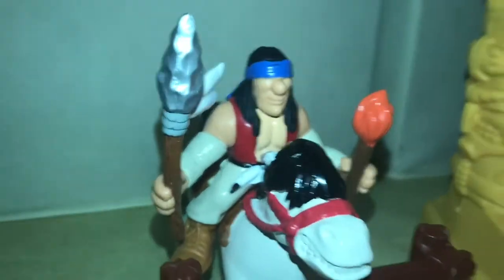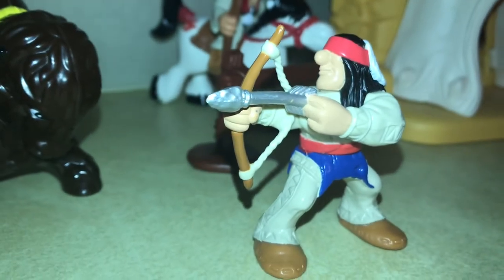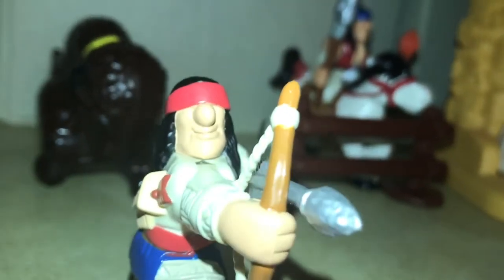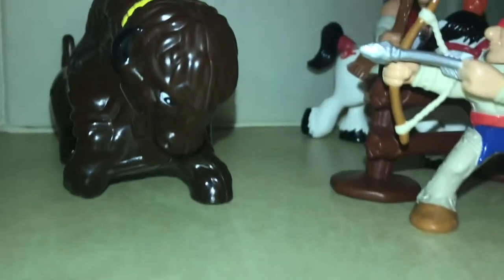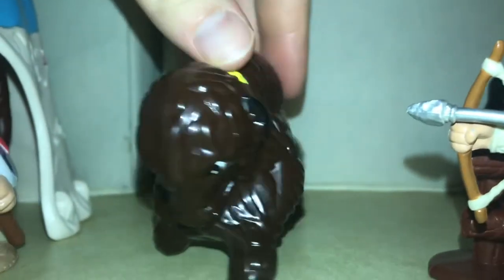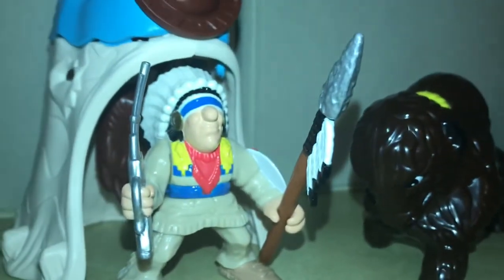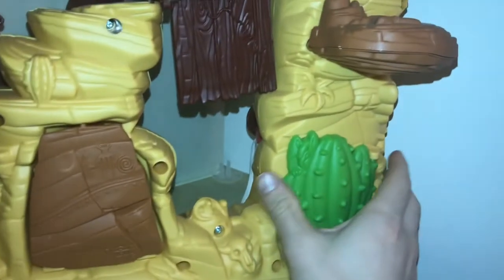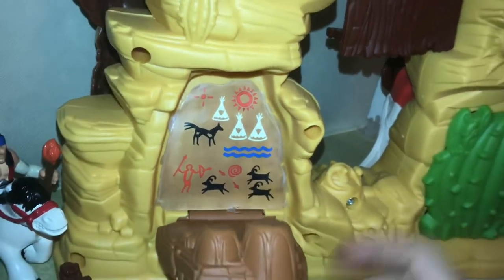1999 Indian Village Fisher Price Great Adventures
My 1999 Great Adventures Fisher Price Indian Village! There was a canoe sold separately that I will find!